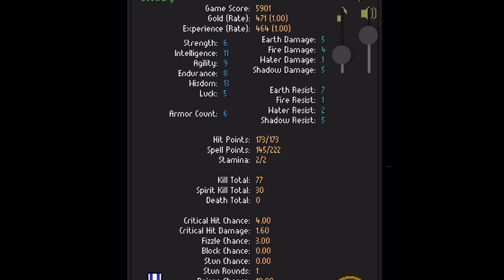Core Quest! Update 1.44! Skill Forge buff! Assassin Fix! Mystic classes!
Adventure To Fate Core Quest!
Developer:  Randall Higgins.
Touch Mint.
Played and performed by Game Double Tap!

Core quest is 100% accessible, to the blind and visually impaired!
Use voiceover to completely navigate all menus, UI, links, info screens,  map, town, dungeon, shop and inventory items!
A full, accessible voiceover tutorial is built into the game that will walk you through all game elements!
A complete, accessible voiceover tutorial, explaining all game elements, is included in game’s title screen!
Enjoy a Full soundtrack and  sound scape!
 adorable sound effects when you open treasure chests, discover hidden items or unlock massive loot hordes!

Leader boards!
Adjustable and customizable sound and sound effects!
Dozens of armor sets, specializing in hundreds of different class builds!

Bask in a  vast array of powerful weapons! Allowing the pinnacle of destruction!

Discover and create A full compliment of intricate, crafted loot!
Crafting is more important than ever, allowing the build, you want and offering  bonuses to your favorite stats!

Caution!
 All, new, Intelligent monsters, that make you work for your loot, can murder you, before you collect your pilfered loot payday!

A great Dev team!
Progressive updates! Never get bored!
Tired of playing it straight?
Roguelike game elements.
 mystical class system!
Currently, there are 3 classes!
The Witch.
The Assassin!
The Paladin!

This isn’t just a game for the visually impaired!
Deep, thematic, exciting zones, full of bosses, Secret  mini-bosses and armies of treacherous, blood-thirsty  monsters!
Quests!
 Customizable weapon, armor and Skill  forges!
Runes allow you to customize your characters to infinite levels of power!

An account vault, to trade items among your Alpha Team!
An auto-save function!
No more silly codes!
Don’t just create a team…create an army of loyal characters!
Compete and share goals inside of Game Center!

100% play throughs, on Game Double Tap!
Current updates: pending.

Version 1.42, 2d ago, A casual yet strategic turn-based RPG featuring roguelike gameplay, endless customization, and immersive content! Fixes to iPhone Max and Plus display issues.  Minor balance adjustments. -Mystics have more HP -Assassins have more poison damage -Goblins passive now gives +2 poison damagedless customization, and immersive content!Fixes to iPhone Max and Plus display issues. Minor balance adjustments

The Monk! Fist of Fury!
Learn how to mash your enemies into dust, using Earth, Water and Fire!
The Knight! Stalwart and True!
Knights are one of the strongest classes in Core Quest!
Delve into the intricate world of these zealot,  plate-wearing juggernauts!
The Shadow Hunter! Masters of the Spirit Mercenary, balance a powerful bow, artistically weaving in their Spirit Mercenaries strengths and skills!

Discover the newest pet class!
Destroy monsters with advanced spirit mercenary skills!
Core Quest! How to play Core Quest!
How to move through the Title page.
How to create a new character!
How to listen to, Skip or close Dialogue boxes, loot screens and info screens!
How to navigate base camp!
How to set up a banker in Core Quest!
How to build an Alpha Team, in Core Quest!
How to beat the Ruined Dungeon!
How to beat the Dunes of Doom!
How to conquer the mysterious Forest!
Crafting and Coordinating your Account Vault!
Understanding the basics of map navigation. Get Adventure to Fate Core Quest here:

Adventure To Fate Lost Island, here:

Follow Game Double Tap, on Instagram!

My YouTube Channel, Game Double Tap!

Join Game Double Tap’s Official Dischord!
 Come chat with Game, as I play, or after lives or uploads!